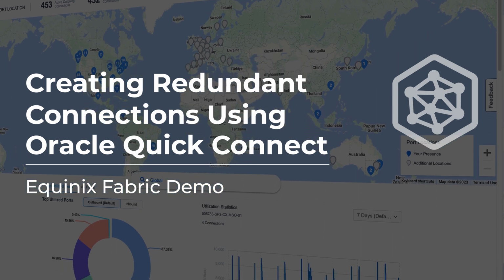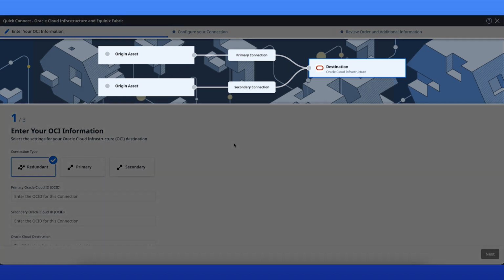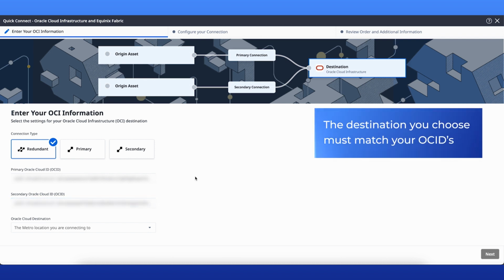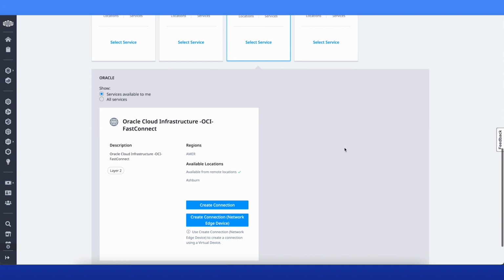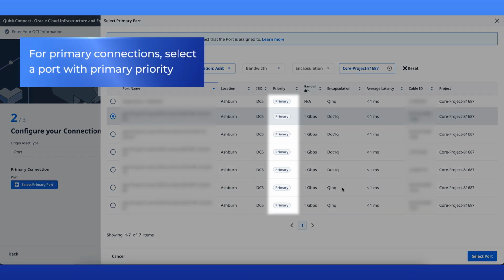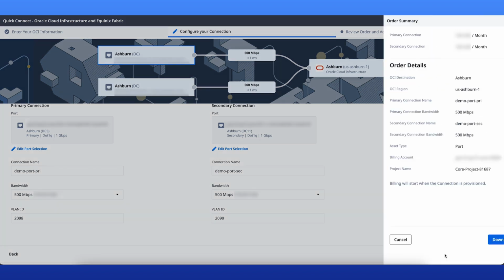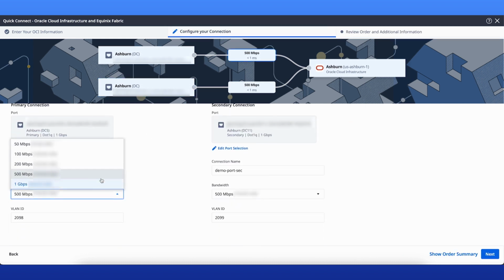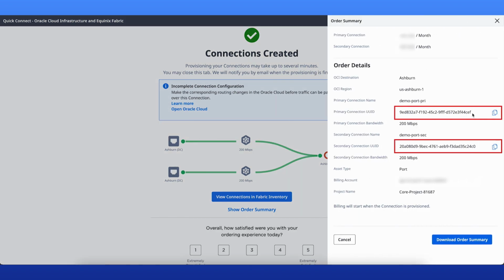Creating Redundant Connections Using Oracle Quick Connect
In this video, we'll show you how to create a redundant connection using Oracle Quick Connect for Equinix Fabric. We'll guide you through each step of the process, providing helpful tips on recommended connection types, how to configure your connection, and how to make changes before submitting.

Chapters

00:00 - Intro and title
00:11 - Create Connection button
00:25 - Step one breakdown
01:27 - Configure your connection
02:46 - Show Order Summary link
03:04 - Review page breakdown
02:44 - Opening a Support Case for a Fabric Port